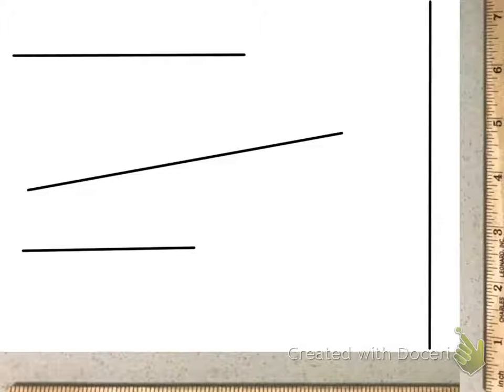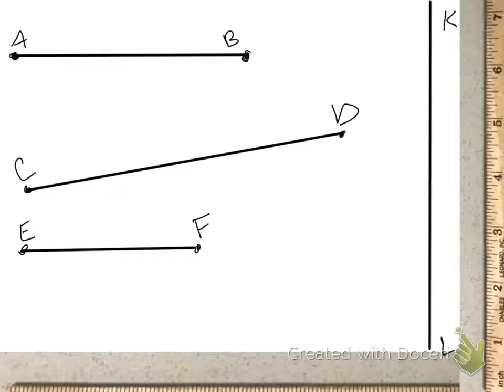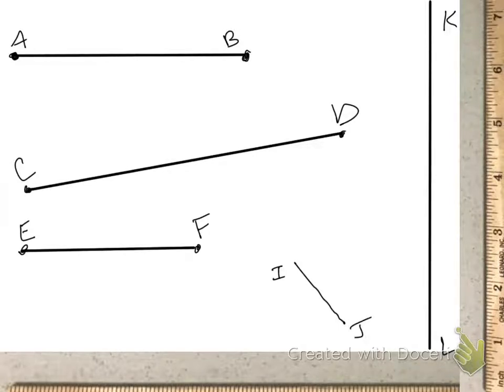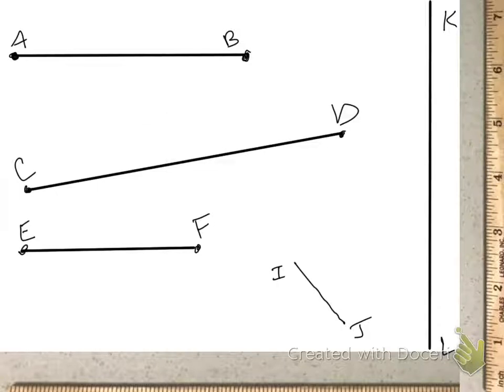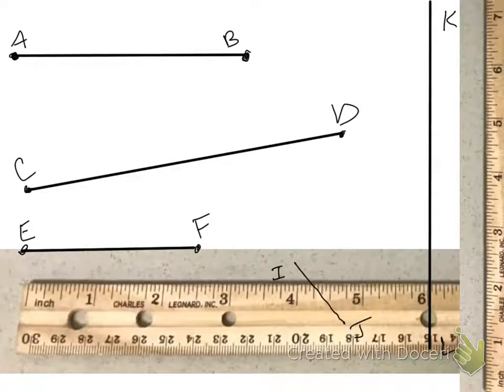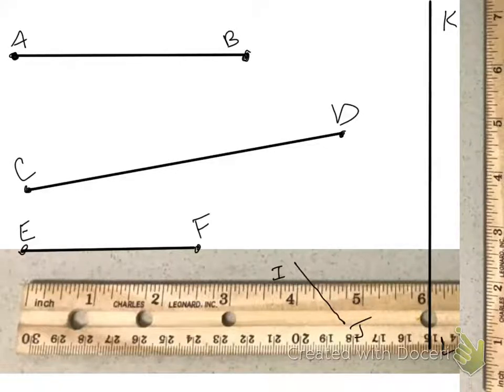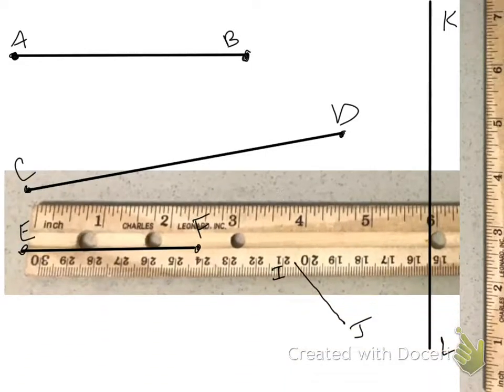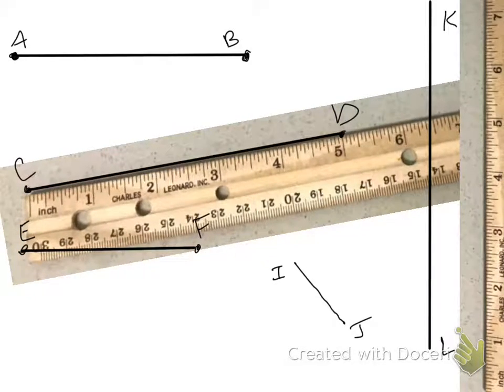Saxon Math 4 Lesson 14